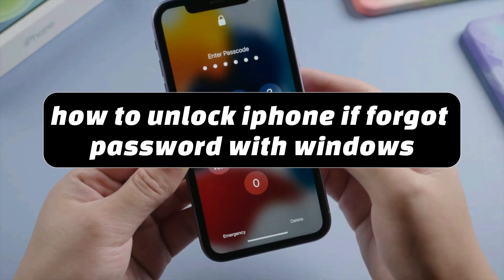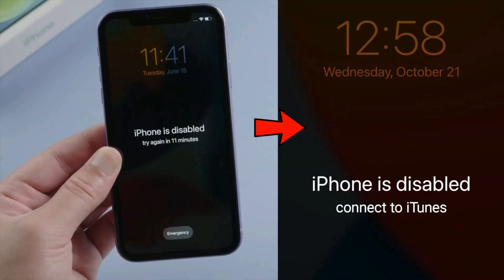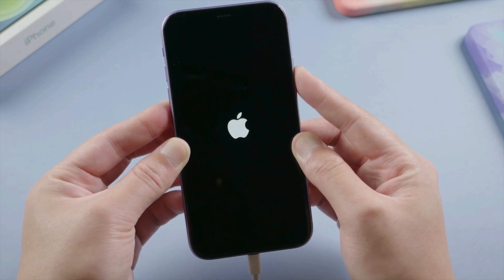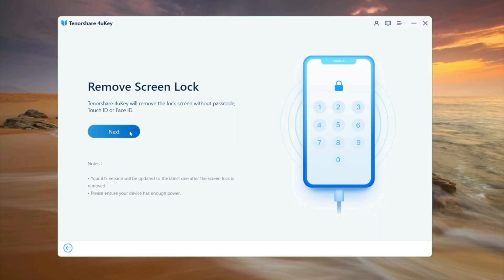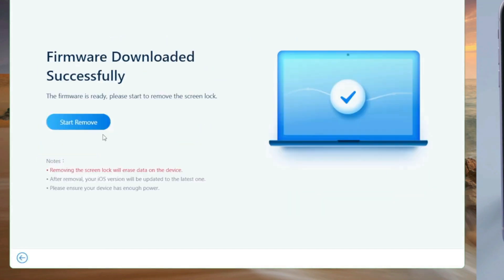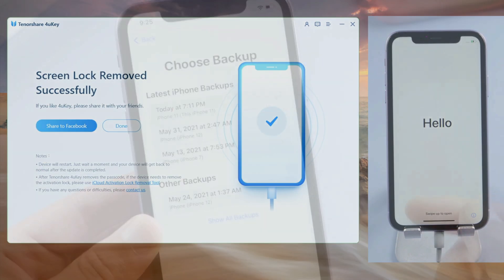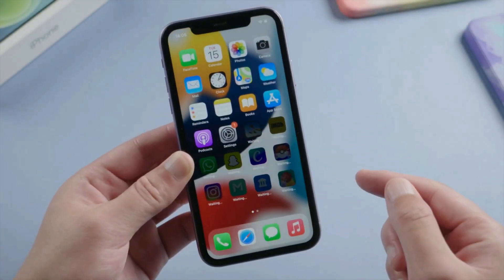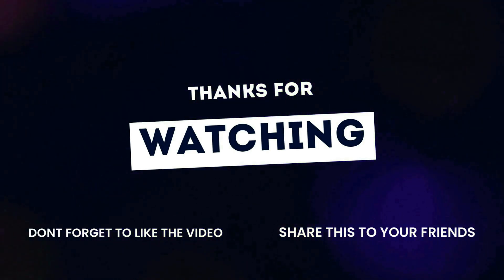How To Unlock Iphone If Forgot Password With Windows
Learn how to unlock iphone if forgot password with windows
In this tutorial i will show you how to unlock iphone if forgot password with windows